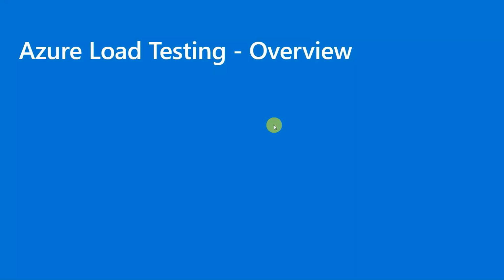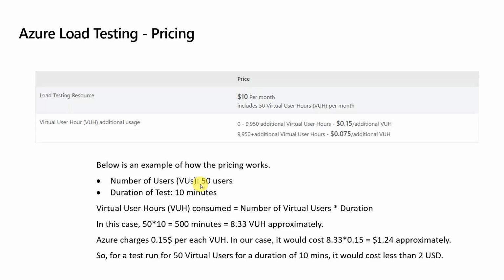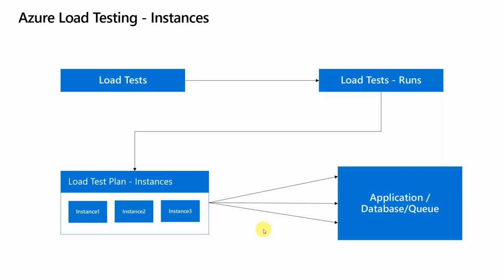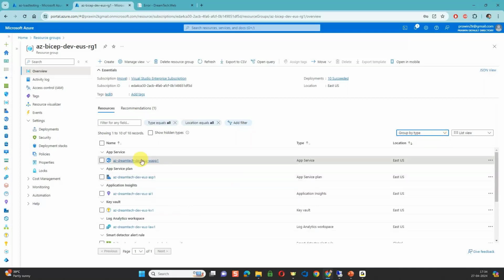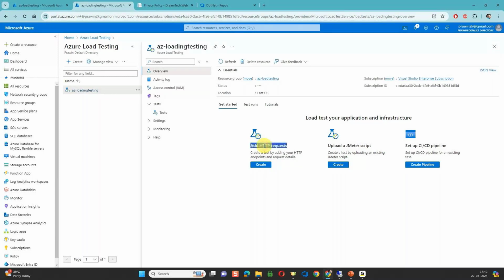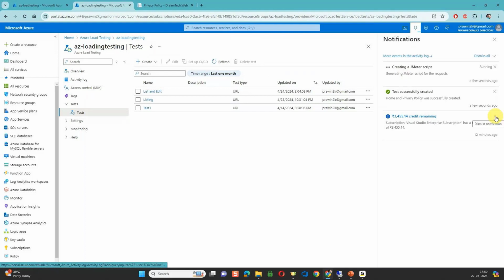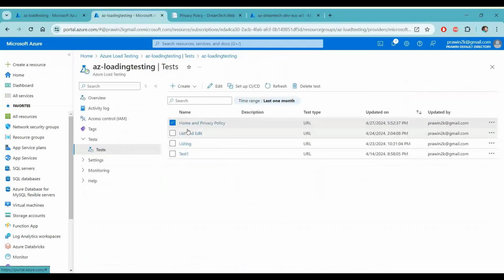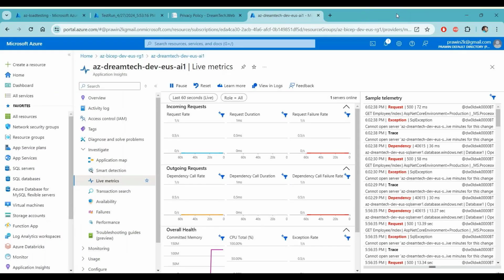1. Azure Space Azure Load Testing Community Webinar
Join us for an enlightening session in the Azure Space Community Webinar series, where we'll be diving deep into Azure Load Testing. In this webinar, we'll explore the ins and outs of load testing in the Azure environment, discussing best practices, tips, and real-world use cases. Whether you're a seasoned professional or just getting started with Azure, this webinar offers valuable insights and practical guidance to help you optimize the performance and reliability of your applications. Don't miss out on this opportunity to learn from industry experts and connect with fellow Azure enthusiasts. Register now for free!